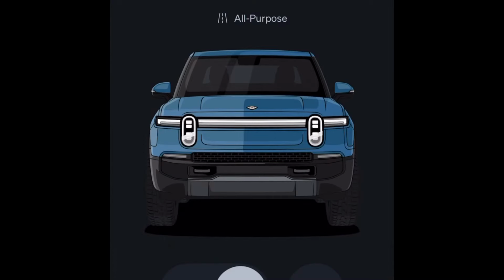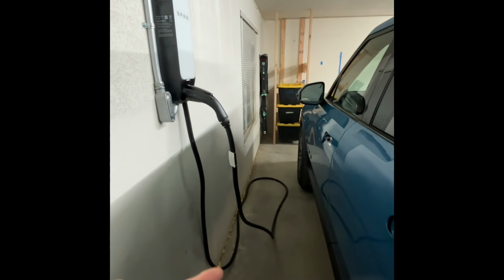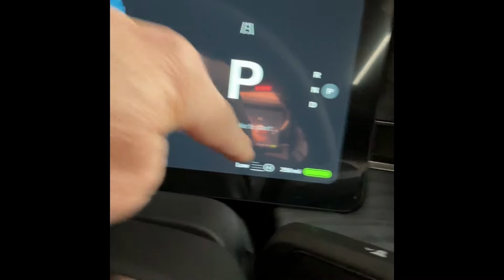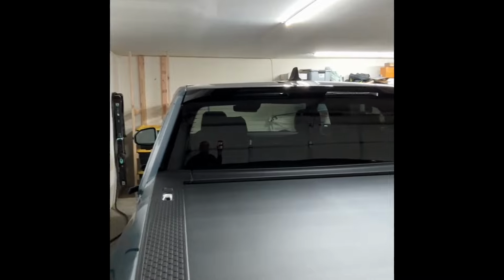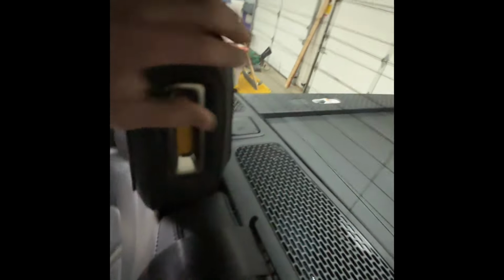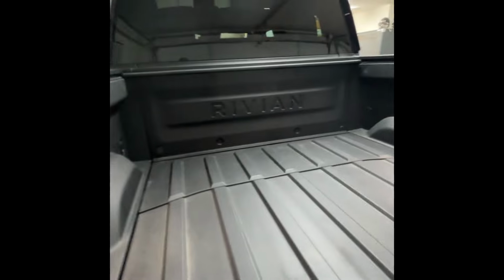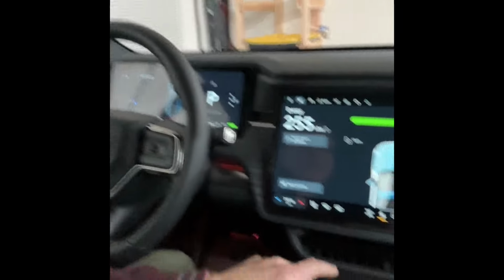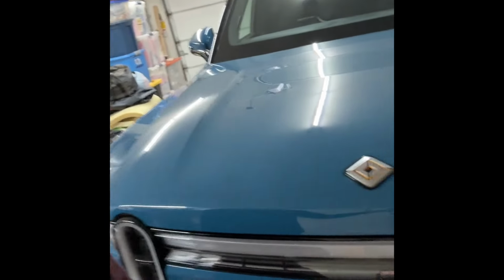Rivian R1T 2025 Gen2 Discovery day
First discovery of my new Rivian 👀

USB-C L shape

Cleaning tools

Screen cleaner

Safety tow flag

Truck bed liner

Tailgate liner

Tempered glass mat screen protector

Retractable ratchets

Fast SSD hard drive

Truck bed, utility port secure part